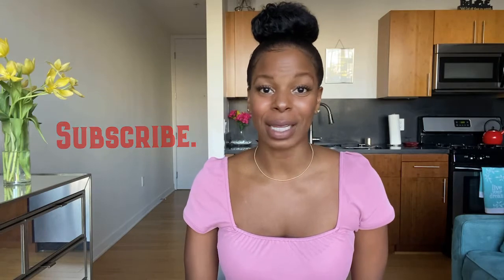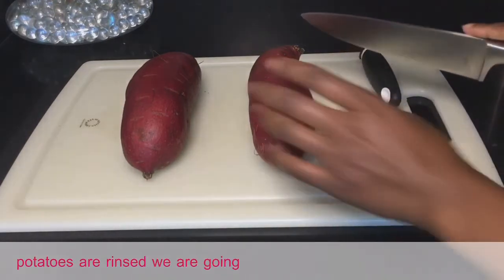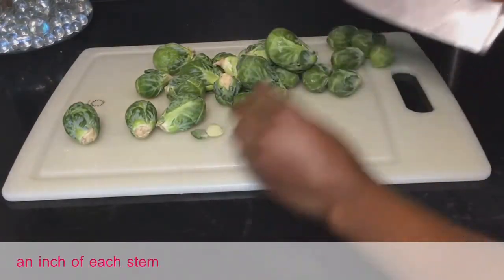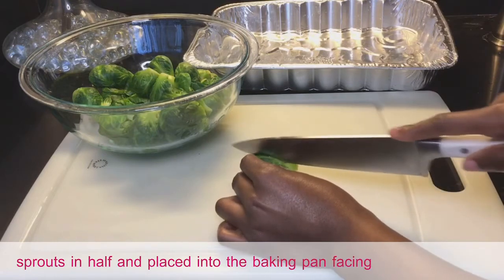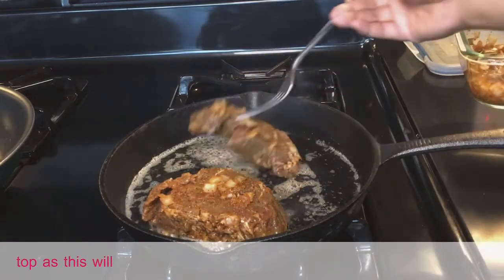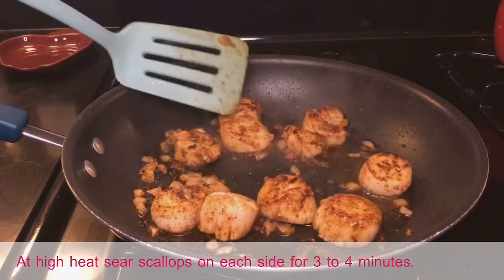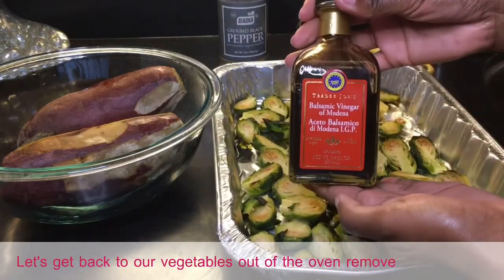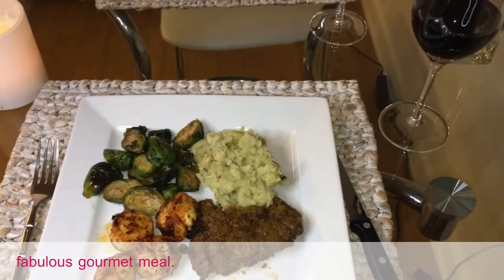Gourmet Steak & Scallops Date Night- Cooking With Cypi